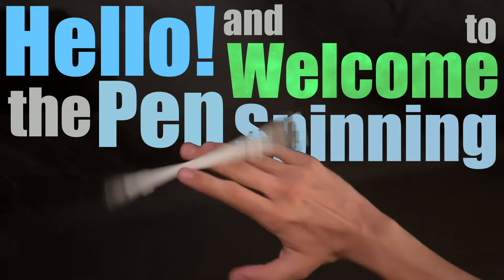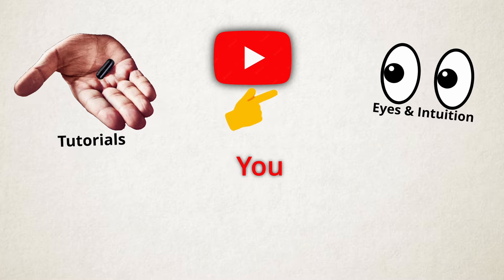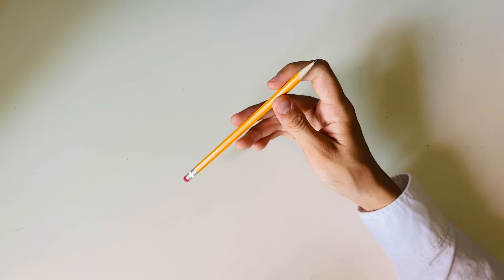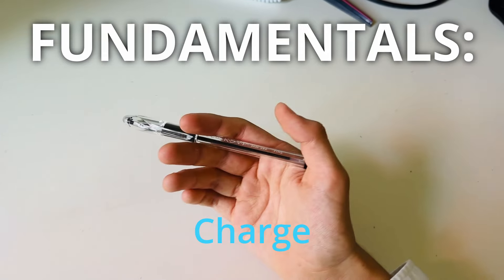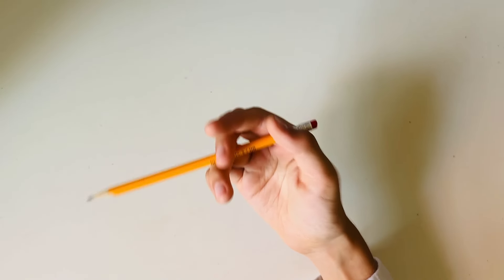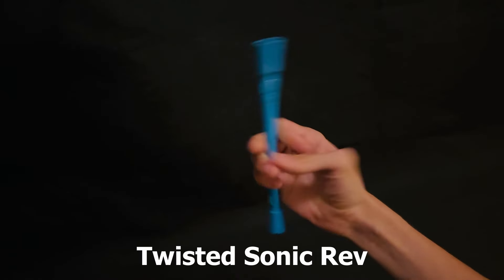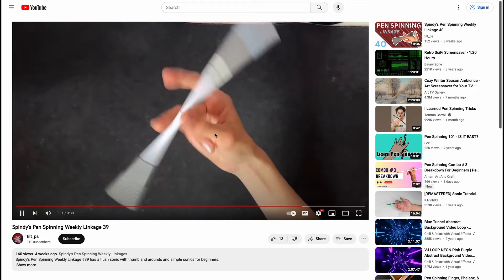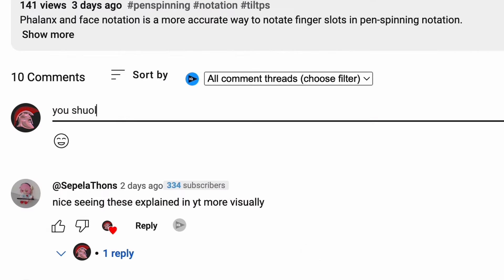The ONLY Pen Spinning Tutorial You'll EVER Need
Hello and Welcome to the guide that will shift your view on learning pen spinning. Stop watching countless tutorials and instead, use your observation skills and the power of slow motion.

Begin by mastering the fundamentals. These 4 tricks are probably the only tricks you might need a tutorial on, even though it's still 100% possible to just learn them by watching slow-motion videos.

This video contains many tricks and even linkages you can try and copy. We will go through step by step how to use your eyes and never have to rely on tutorials again. The first trick we look at is the Thumb Around.

Dive into details using rewind and pause. Grasp hand positioning, finger placements, and pen orientation. These nuances are crucial. Develop this attention to detail; it's your compass for intricate tricks.

For tricks with 3 or more fingers, it's important to notice the correct finger positions. This video will cover how to actually use your eyes to copy the right slot even when the tricks may look the same when they are actually completely different.

Embrace visual learning by copying complex sequences using slow motion. Analyze, pause, rewind, and internalize. Follow Newton's maxim – stand on the shoulders of giants – incorporate external wisdom into your skill set.

0:00 Intro
0:38 Why Tutorials Are Bad
1:10 Copying the First Trick
2:51 Why Most People Quit
3:08 Copying Every Fundamental
4:00 How to Copy Tricks With 3 or More Fingers
4:41 Copying More Tricks
5:23 Copying Linkages
6:04 Isaac Newton Standing on the Shoulders of Giants
6:29 Outro